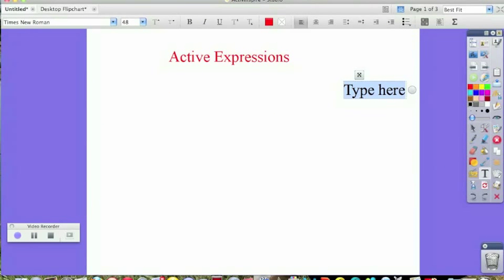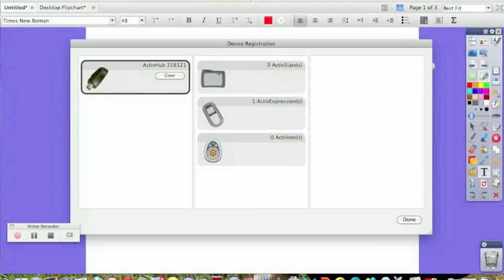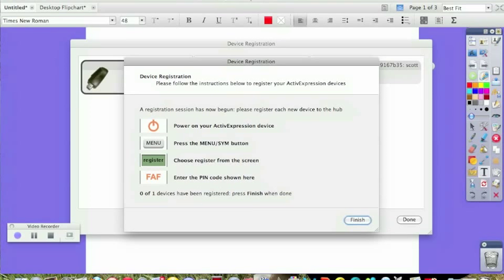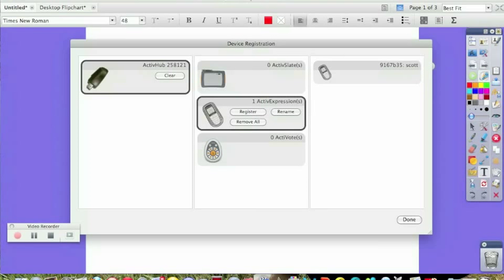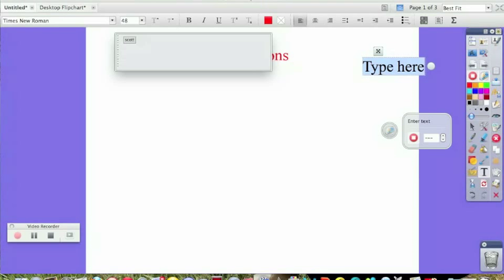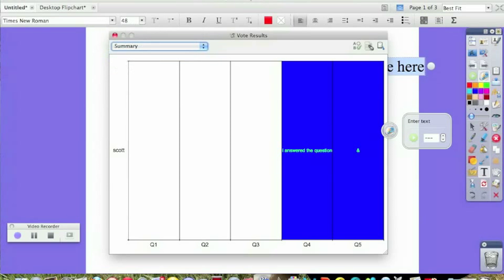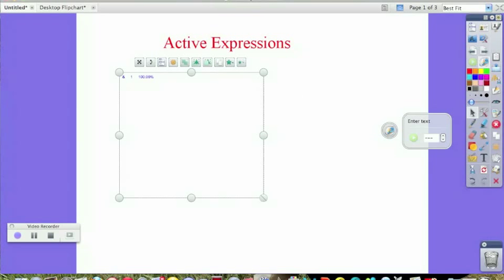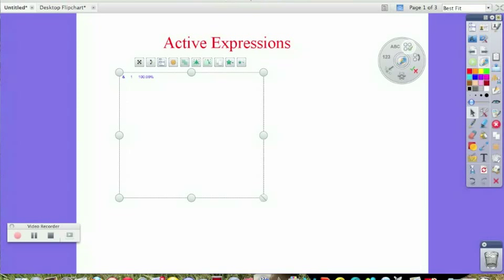How to Use ActivInspire Clickers